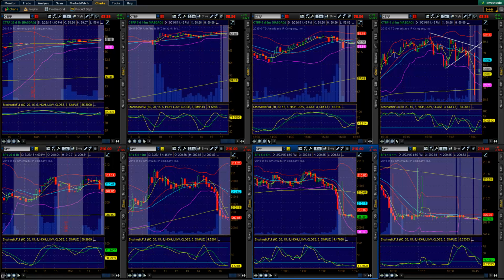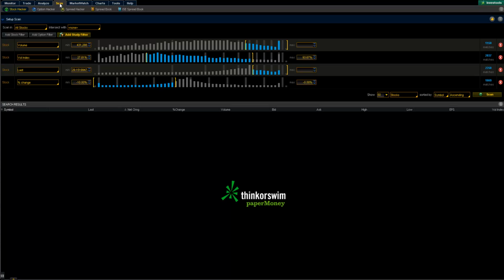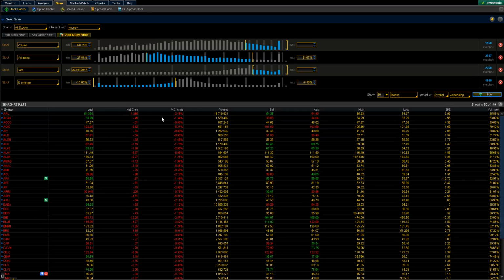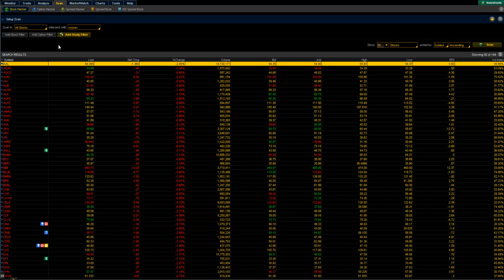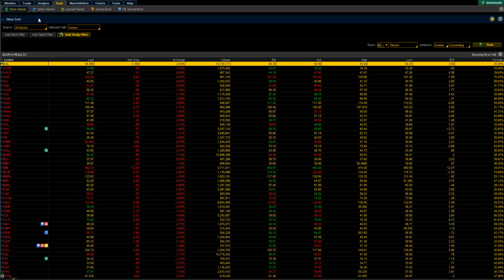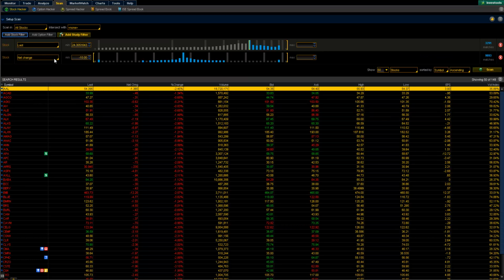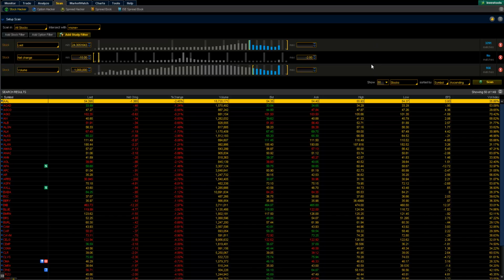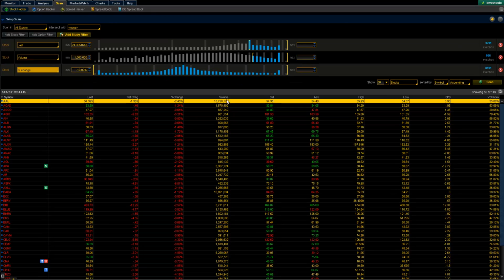ThinkOrSwim TOS Simple Stock Scanner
How to create a simple scanner with Think Or Swim (including taking scanned list and turning it into a watchlist)